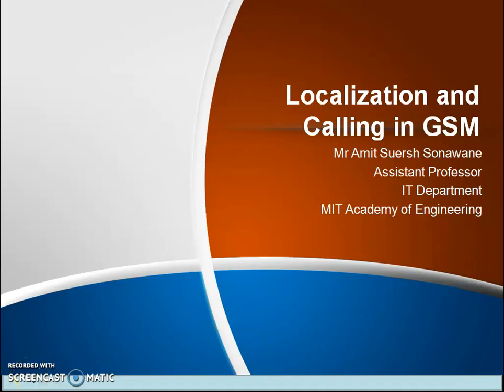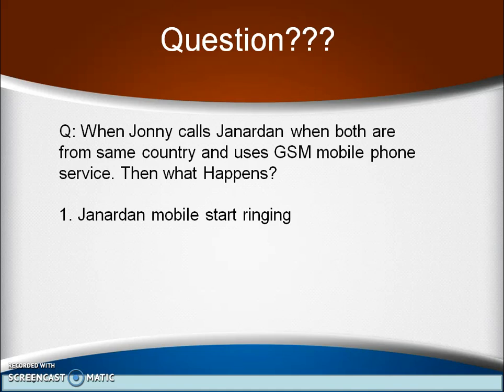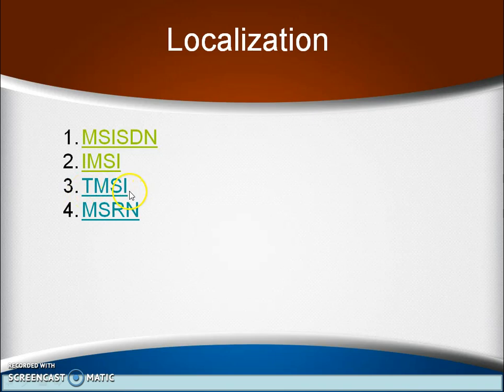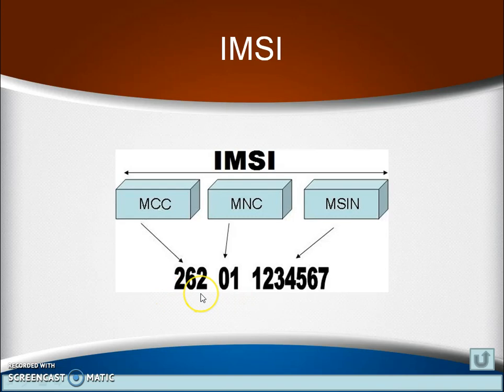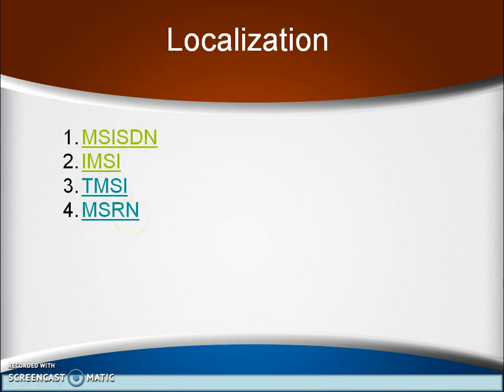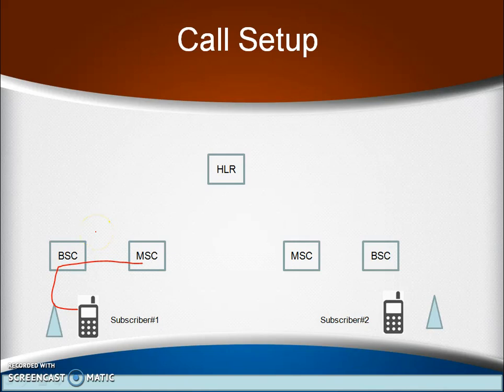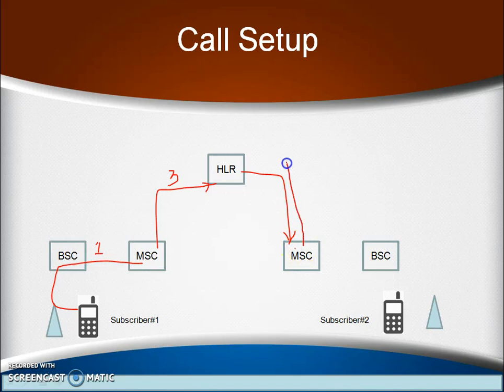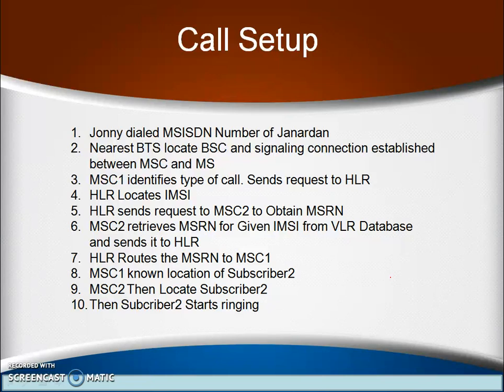GSM Localization and Call Setup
How MS Located in GSM and Call is Established between subscribers from same country